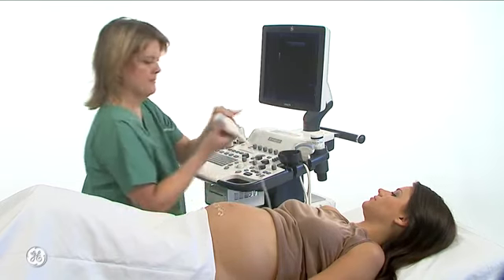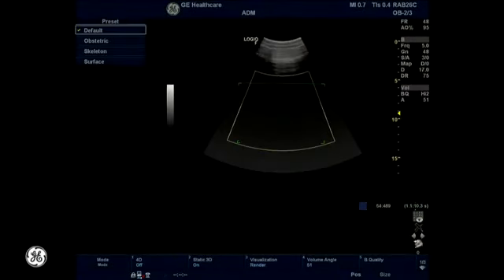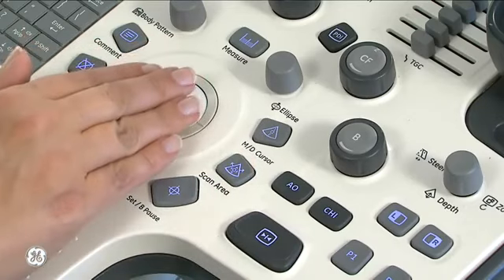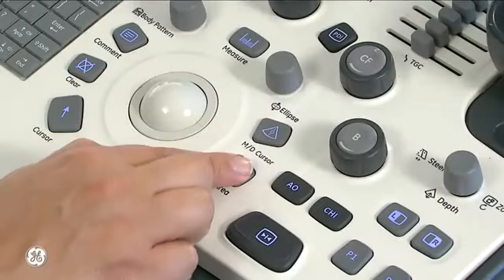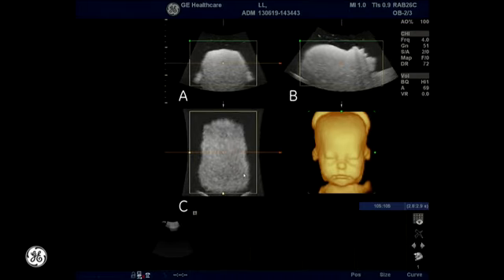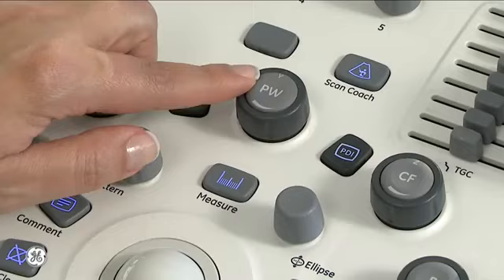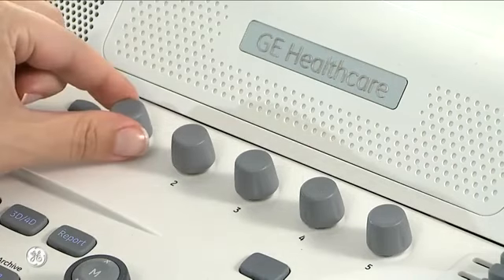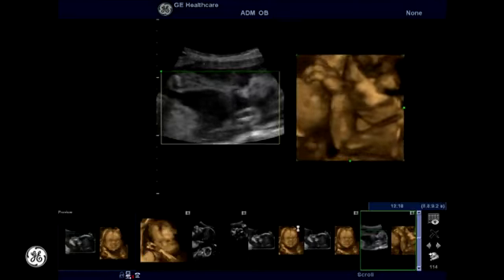Обзор УЗИ аппарата General Electric Logiq F6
Обзор ультразвукового аппарата General Electric Logiq F6.

УЗИ аппарат General Electric Logiq F6 – ультразвуковой аппарат, который имеет идеальное соотношение цена-качество. Он применяется в разных областях медицины: от исследований плода на ранних сроках до помощи в кардиологических обследованиях. По сравнению с другими УЗИ-приборами компании GE, Logiq F6 имеет огромное количество режимов визуализации. Многие из них имеют более узкую направленность и имеют готовые настройки для нее. Этот аппарат имеет достаточно широкий дисплей, что позволяет хорошо рассмотреть определенный орган и его состояние.